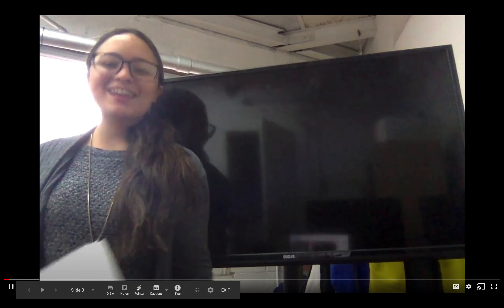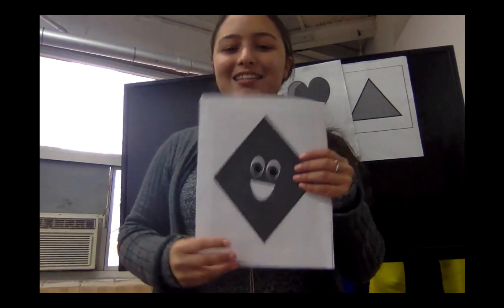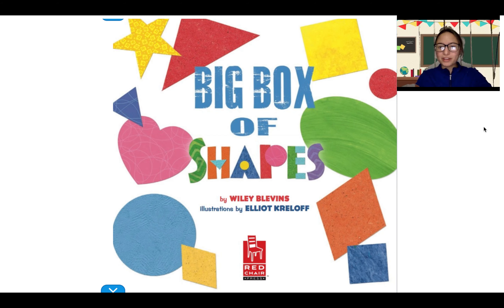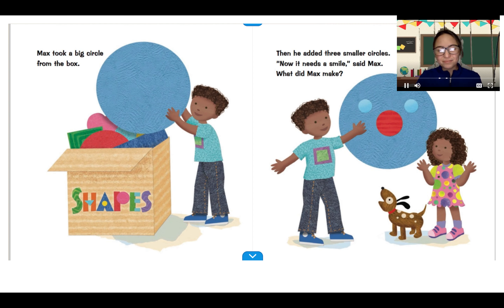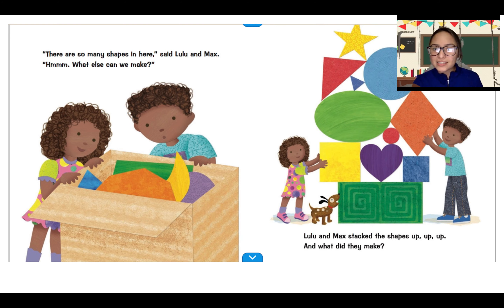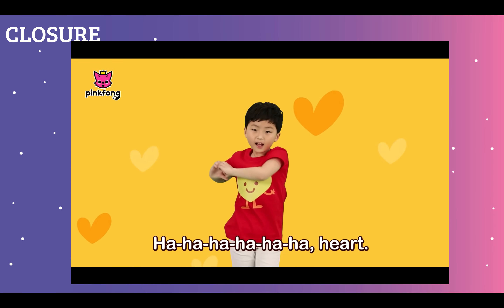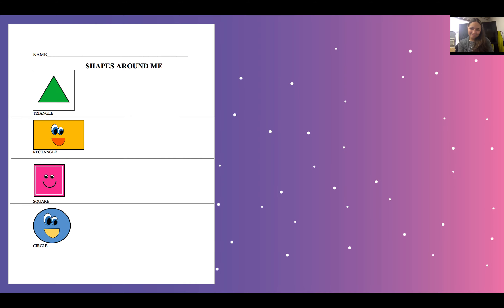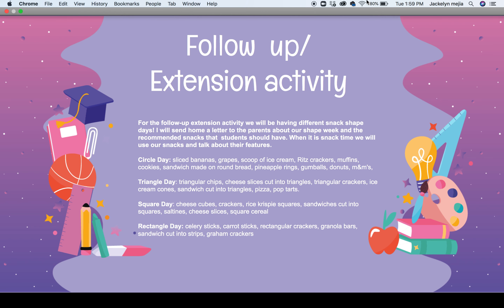Shape Read Aloud Lesson